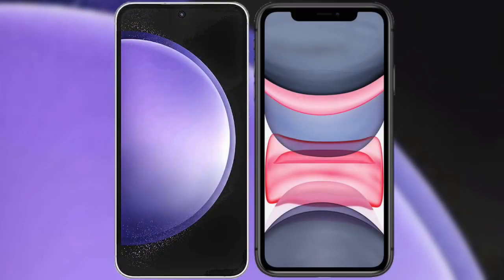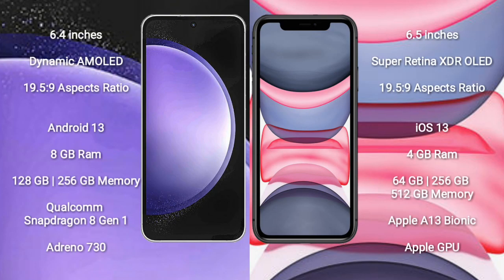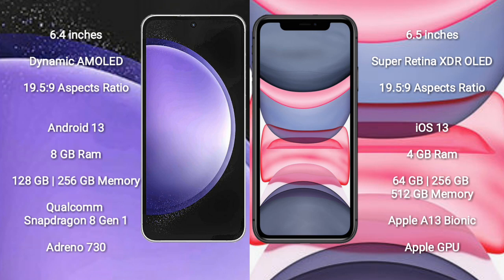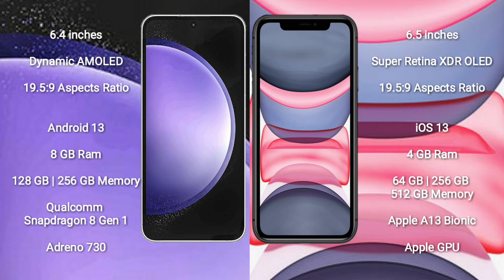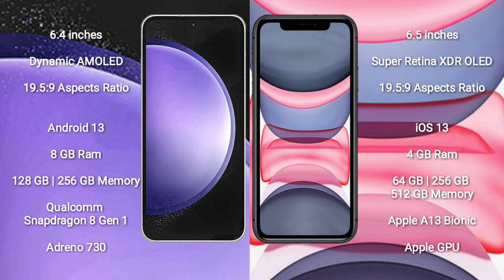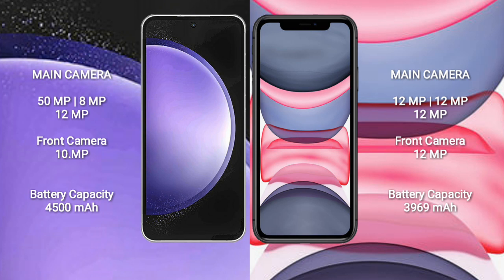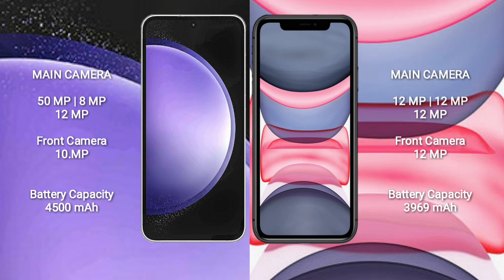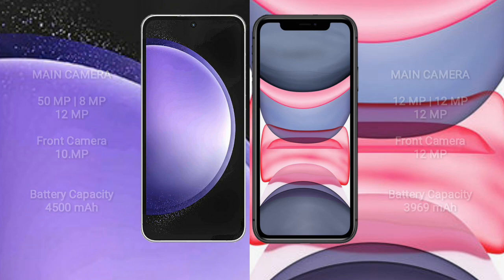Samsung Galaxy S23 FE vs iPhone 11 Pro Max Review